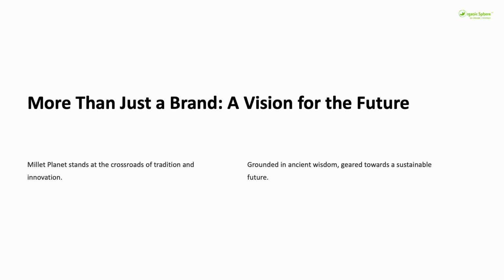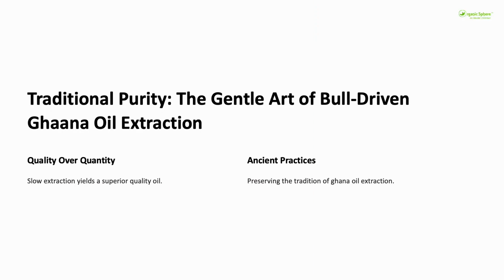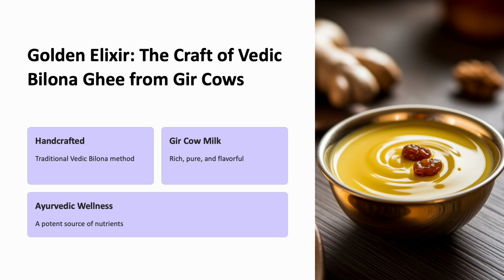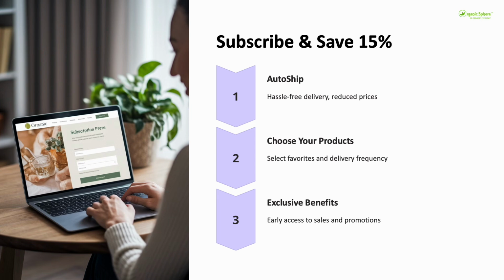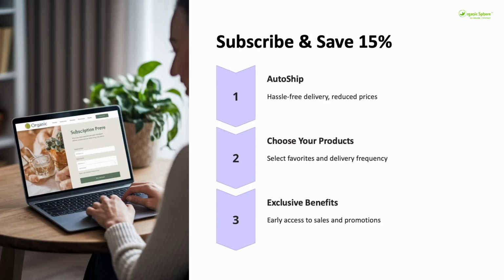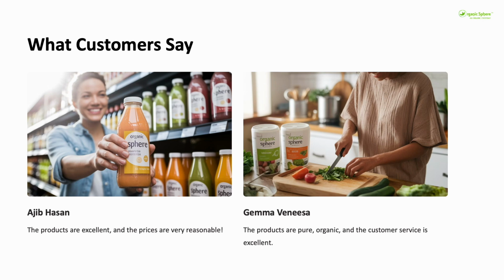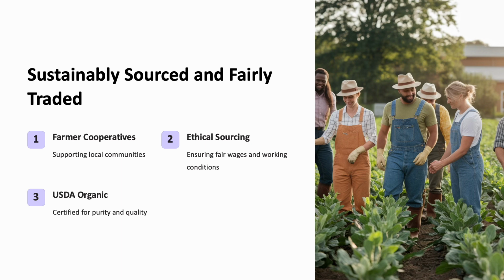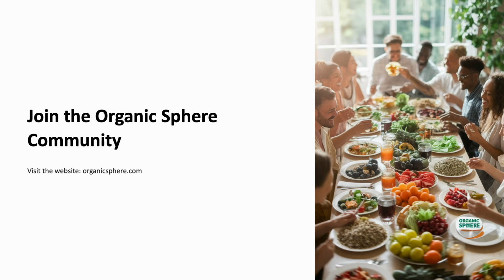Organic Sphere - Who we are and what we stand for?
Welcome to Organic Sphere! In this video, we explore how to embrace a healthier, more sustainable lifestyle through traditional, pure, and consciously sourced foods.
Discover the superiority of bull-driven ghaana oil extraction, where quality is prioritized over quantity. Learn about our Vedic Bilona Ghee crafted from Gir cows, a true golden elixir of tradition and Ayurvedic wellness.
We offer 100% natural millets, grains, dals, and lentils that can help you make better food choices for you and your family.
Organic Sphere is more than just a brand; it's a movement. Our mantra, "Nurturing Earth, Nourishing Lives," reflects our commitment to a brighter, sustainable future. We are dedicated to mindful eating and sustainable food practices.
We partner with nonprofits like Dr. Khadervali's Jungle farming program and source from farmer cooperatives, ensuring we are sustainably sourced and fairly traded. We also hold USDA Organic certification, reflecting our commitment to renewable resources and planetary health.
Don't just take our word for it! Hear from customers like Ajib Hasan, who praises our exceptional quality products and reasonable prices, and Gemma Veneesa, who loves our pure, organic products and impeccable customer service.
Want to make healthy eating a regular part of your life? Get your favorite products delivered consistently on your preferred timeline. Sign up for early sale access and more!